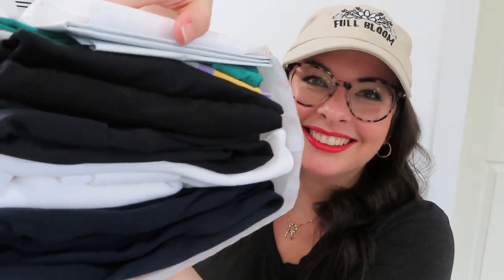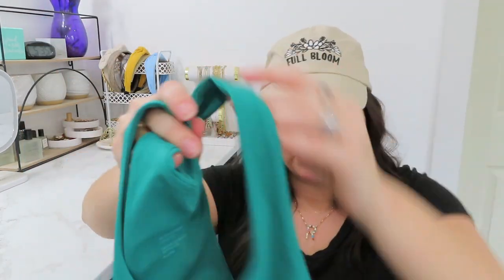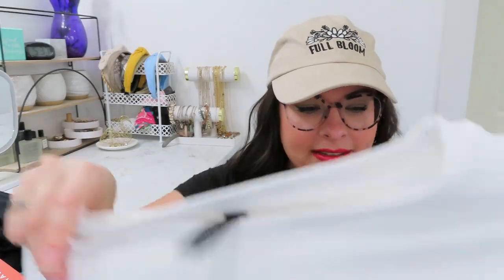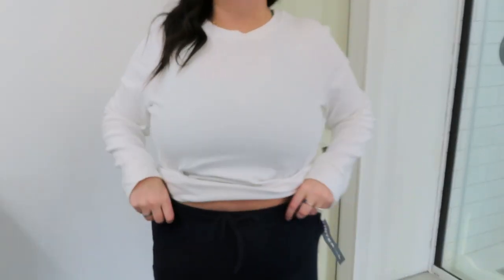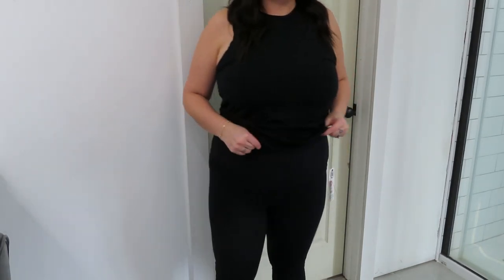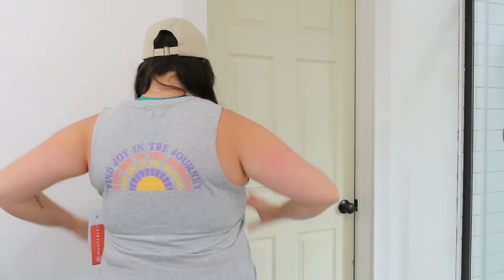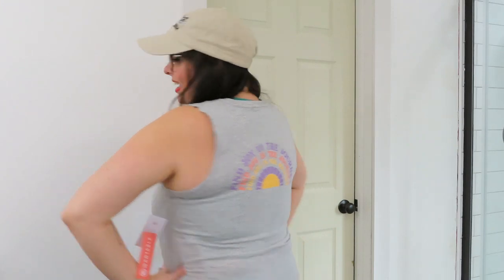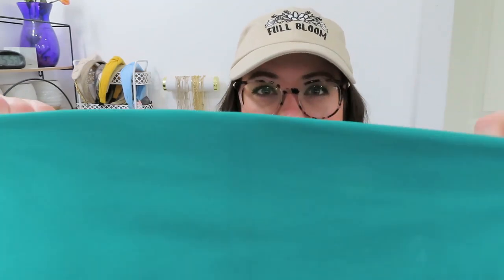Wantable Gym to Street Edit!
Hello Friends! Wantable is a Styling service that sends you 7 items such as clothing, purses, jewelry, etc. These shipments are called Edits. You fill out a quiz all about your style prefernces. You can choose to do a Style Edit, a Fitness Edit or sometimes they have special edits! You pay $20 + tax to have your Edit styled and then whatever you keep from the box, that styling fee goes toward it. You can get these Edits on demand, monthly, every other month or every 3 months. On their app there is what's called a "Stream" where they show you different items and you can either request or decline them for your Edits. You also receive a pre paid mailer to send back anything you don't like!

If you'd like to try Fashom, you can use my link to get $10 towards your first box!

Bras I love! Adore Me is a Monthly Subscription Service. They offer lingerie, swimsuits, pajamas, bra and panty sets etc! If you don't want to get anything that particular month, just skip it between the 1st and 5th of each month! (Full disclosure) If you use my link I would get some credit.